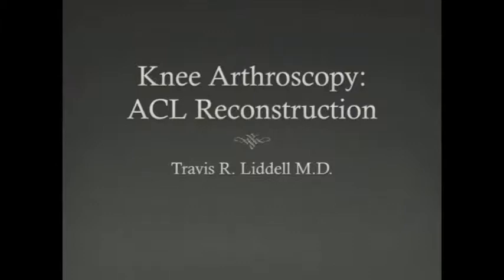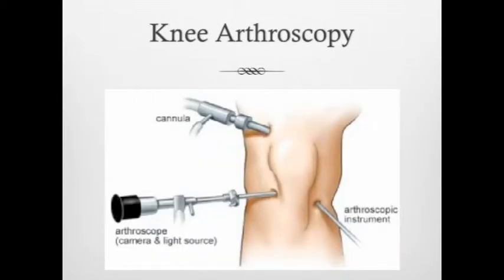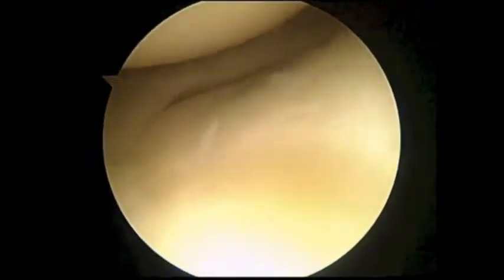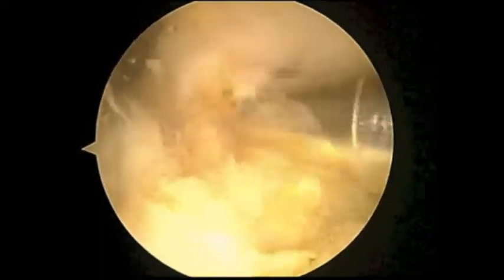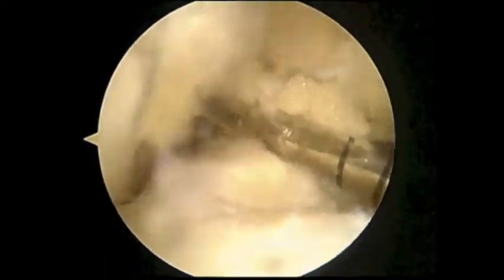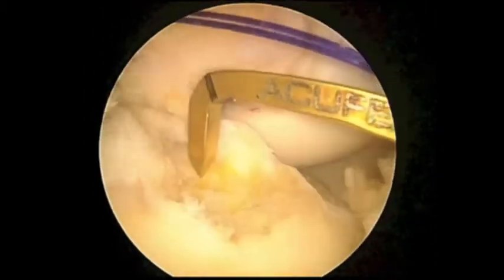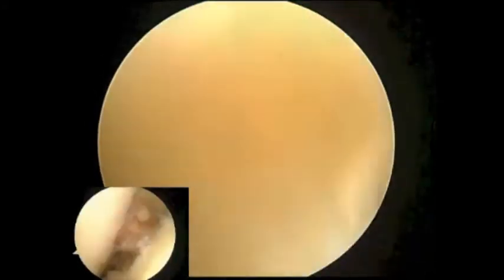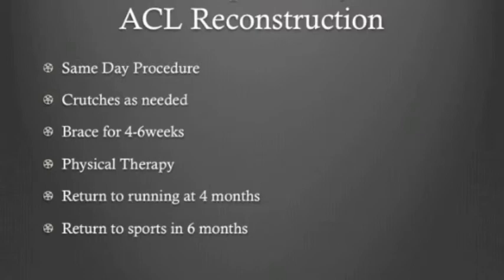ACL Reconstruction Video